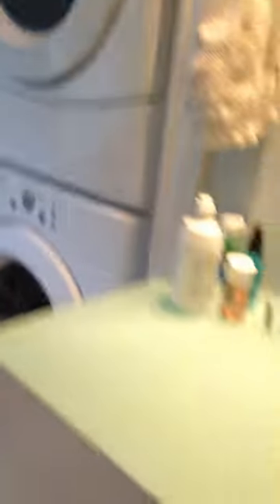49 QUEENS RD BASEMENT APARTMENT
49 QUEENS RD BASEMENT APARTMENT